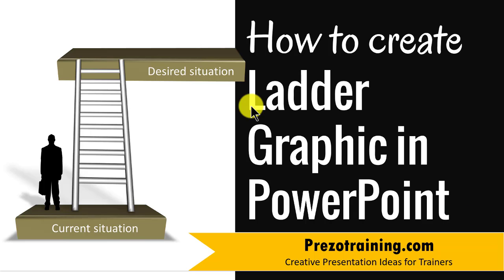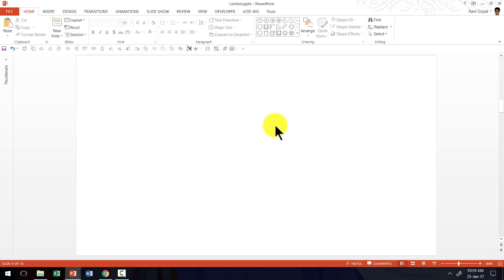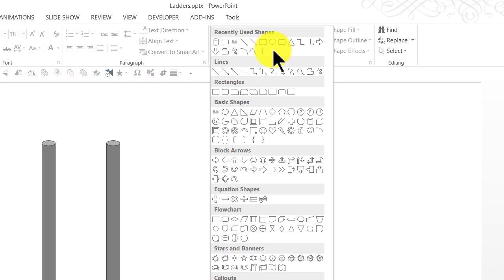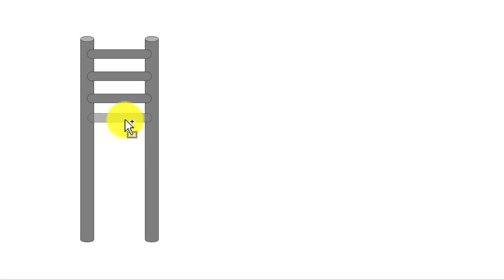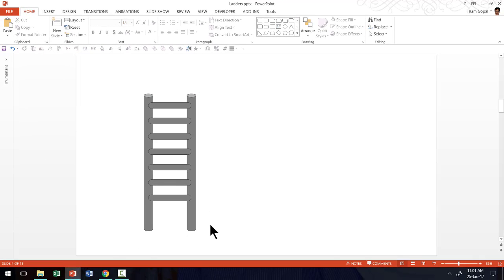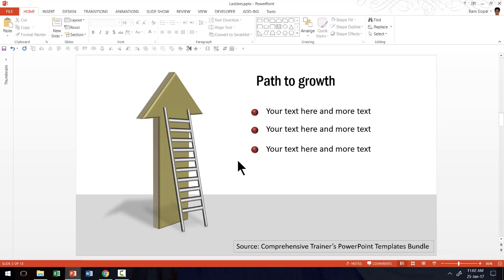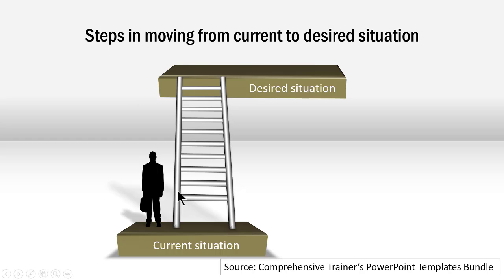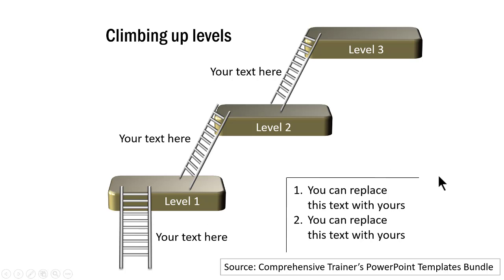PowerPoint Graphic Design Ideas - Ladders ( Part 2 of 3)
PowerPoint Graphic Design Ideas - learn to create an easy ladder graphic in this PowerPoint tutorial.
This is part 2 of the series on creative graphic ideas for your presentations.

A ladder is a great metaphor for many different types of business concepts.

The tools used in this tutorial include:

- Adding different shapes from Autoshapes tools
- Using Yellow handle to change the nature of the shape
- Arrange, Align and Distribute shapes for professional effect
- Group shortcut to group shapes
- Adding a 3D perspective to ladder with shadow effect